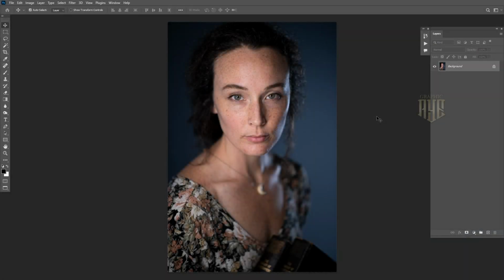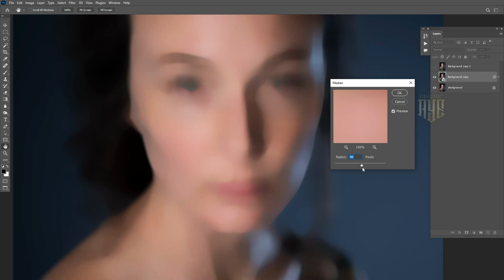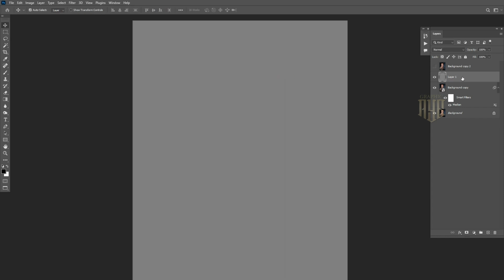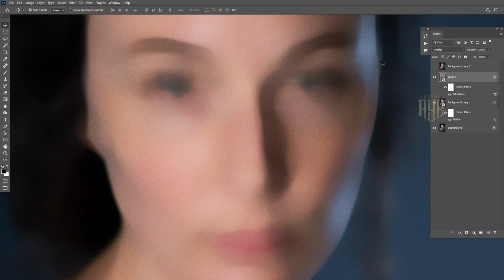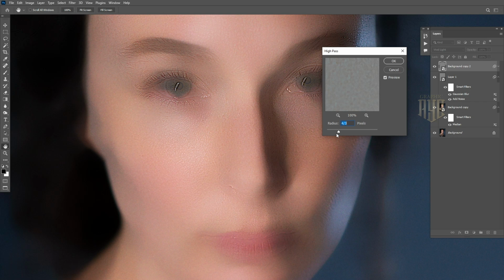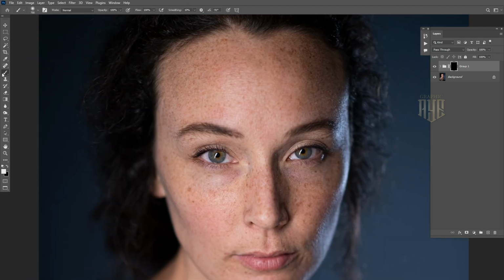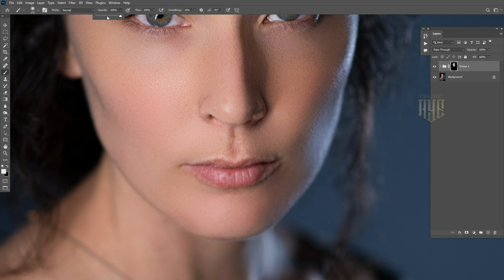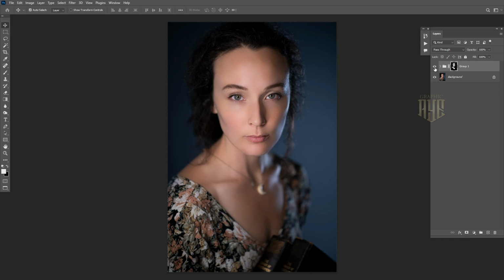This Skin Retouch Trick Will Change the Way You Edit Forever! Skin Edit Pro_No Plugins Needed!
💻 Want to remove freckles, acne, and blemishes fast and professionally in Photoshop? In this video, I’ll walk you through the exact skin retouching workflow I use — step by step!

You’ll learn to work with:
🎯 Spot Healing, Healing Brush, and Clone Stamp
🌓 Dodge & Burn techniques
🧬 Frequency Separation
🧼 Gaussian Blur Filter
🖌 Custom Brushes, Layer Masks, and Smart Objects
🎨 Skin Tone, Color Correction, and Digital Makeup
✨ Smooth, natural Final Touch for a realistic beauty retouch

No over-editing — just clear, clean, high-quality edits that preserve texture and make your subject shine. Perfect for portraits, beauty work, and pro photo editing.